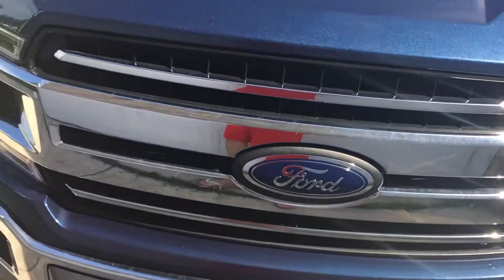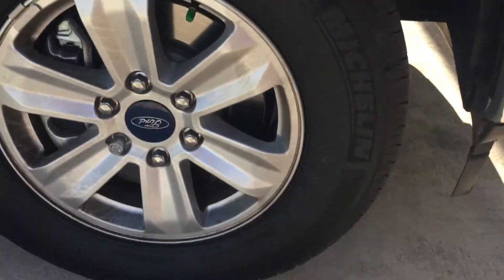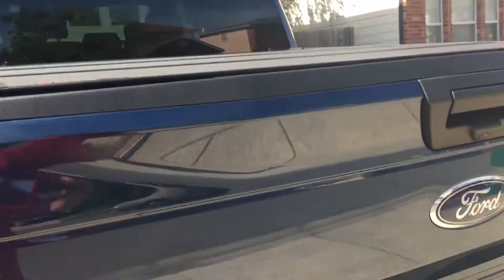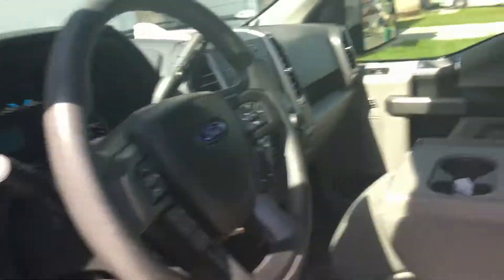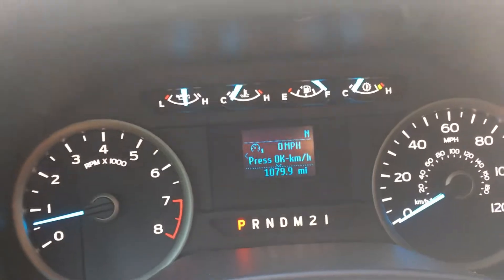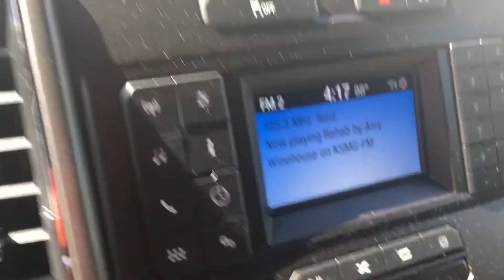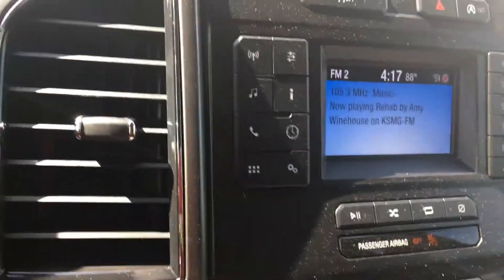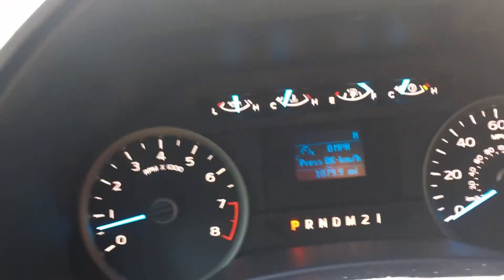2018 Ford F-150 XLT 3.3L V6